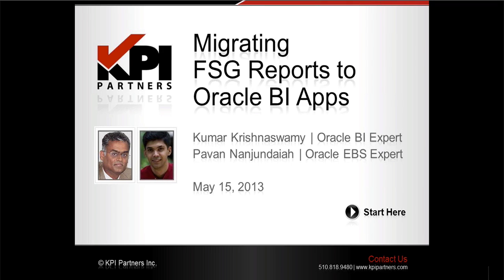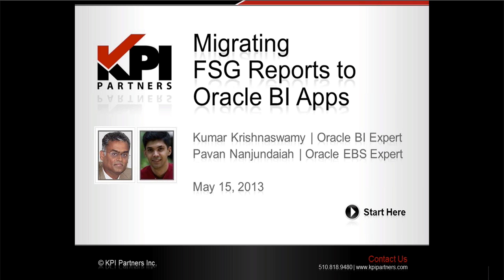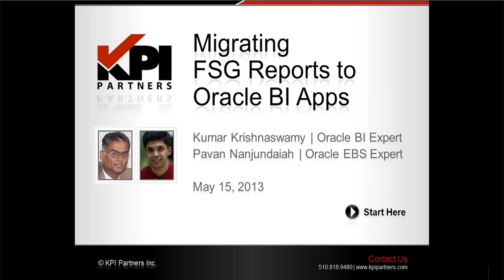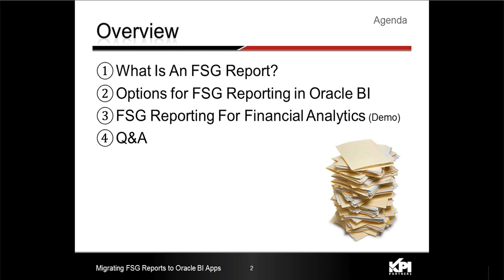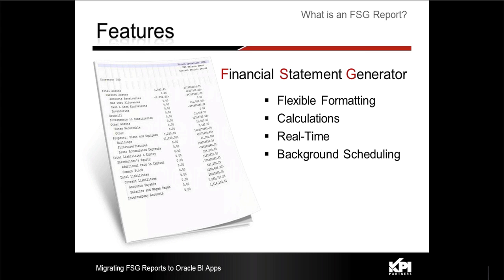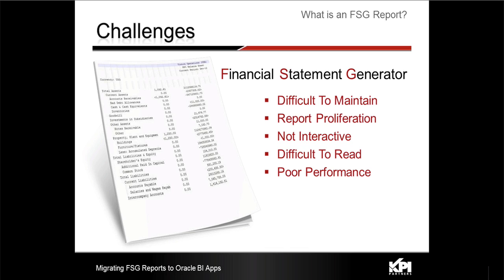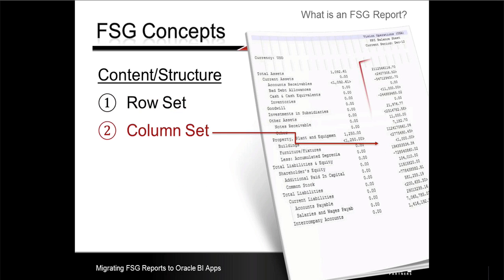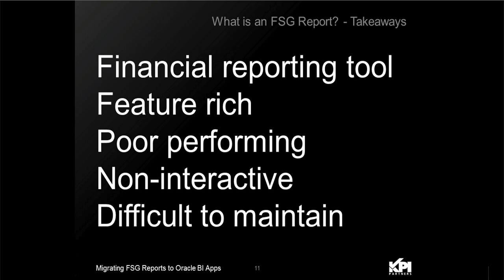PT 1: What is an FSG Report? [Migrating FSG Reports To Oracle BI Applications]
: FSG is a report-building tool for Oracle E-Business Suite used for creating financial statements such as the income statement, trial balance, balance sheet, and cash flow statement. FSG reports typically are complex to build, difficult to maintain, and do not provide the modern analytical capabilities that exist with the Oracle Business Intelligence platform.

Watch this on-demand recording to see how the innovators at KPI Partners have extended the Oracle BI Applications to support Oracle E-Business Suite FSG Reports.  Kumar Krishnaswamy and Pavan Nanjundaiah will show how your organization can simplify the generation of financial reports through enabling FSG Reporting on the Oracle Business Intelligence platform.  The team explores:

- What is the Financial Statement Generator in E-Business Suite?
- Business scenarios for FSG Reporting
- Differences between Oracle EBS FSG Reports and standard Oracle Financial Analytics
- The migration of complex FSG reports from Oracle E-Business Suite into Financial Analytics
- A demonstration of how KPI's FSG Reporting for Financial Analytics can simplify financial statement generation and create enhanced interactivity.

Guests:
Pavan Nanjundaiah, Oracle BI Applications Guru
Kumar Krishnaswamy, General Manager, KPI Partners